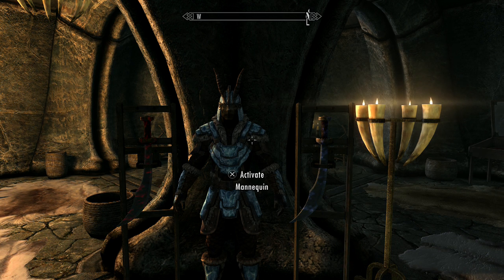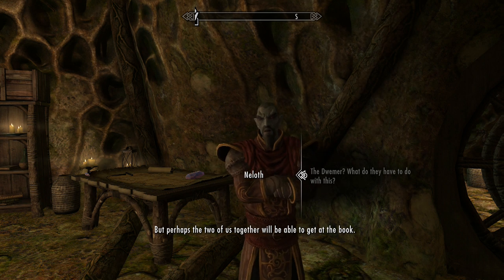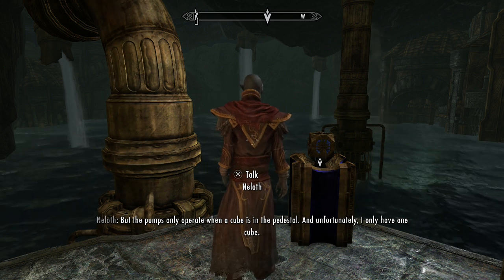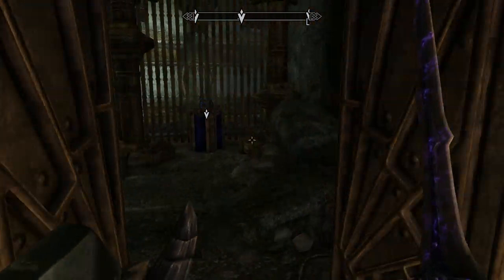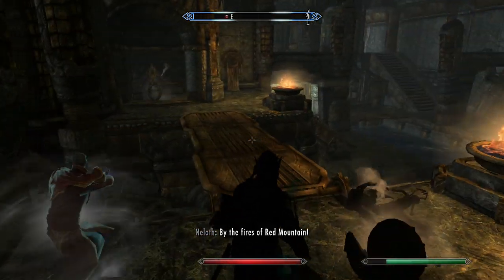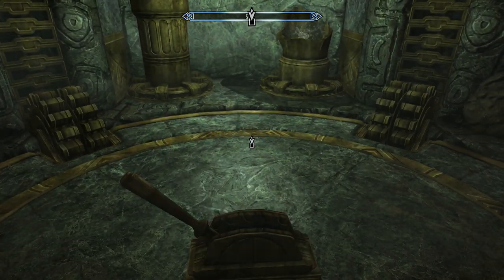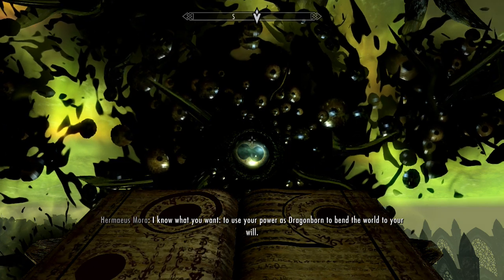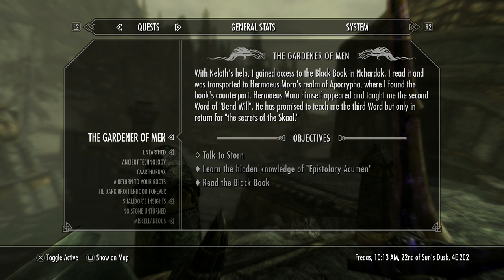Skyrim Playthrough (PS4): Part 87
This is my Playthrough of Skyrim on PS4.

This video is intended as a commentary and guide to gameplay in Skyrim. I claim no right, title or interest in any Skyrim intellectual property, including characters, storyline, images, photographs, animations, video, music or text. I provided only commentary, gameplay agency, and editing of recorded gameplay video and sound.